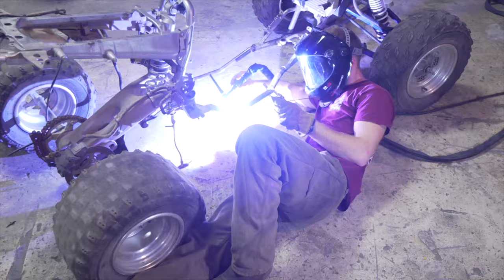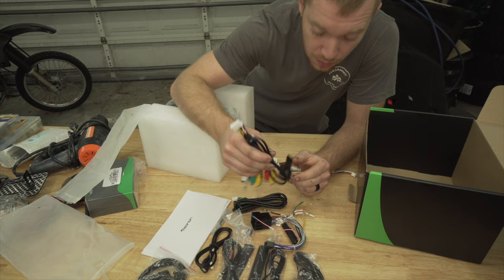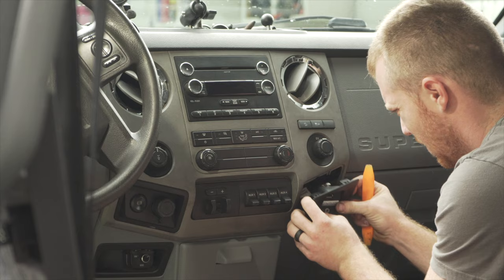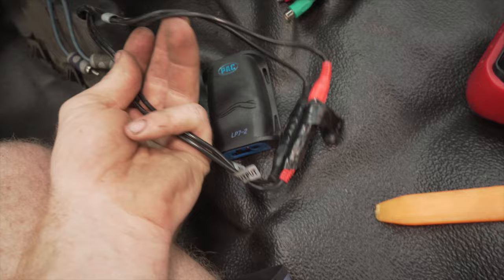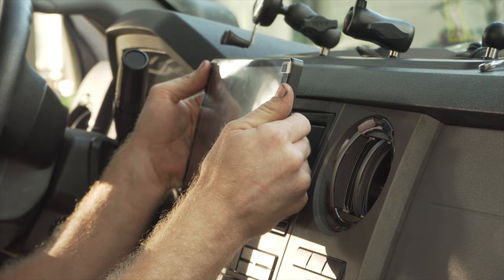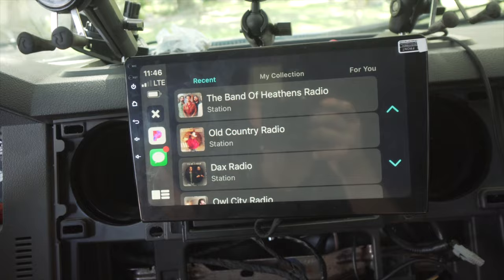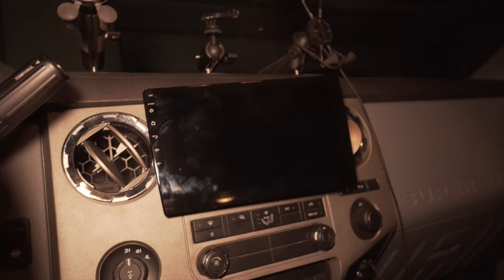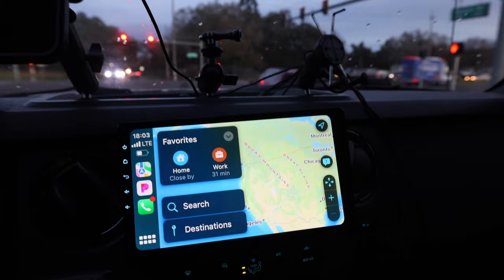I bought an ANDROID radio for my OVERLAND f250 build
I was in the market for a new head unit in my overland f250 build, I looked at all the name brands and all the ones that fit my criteria were 500-700 at the minimum, in that price range most of them didn't even have wireless apple carplay. I started looking at the Chinese radios for a better option that has more bang for the buck as well as more functions as it's more expensive counterpart. I came across a Chinese brand that has been around like 20 years, so it's pretty reputable company (supposedly) it is called Eonon. I found one of their models with a oversized screen that fits in a normal double din spot, has wireless & wired apple carplay, screen mirroring, bluetooth, gps, 4g, dual camera input, and much more for only $300! I installed it and only had a few issues, now I think I have everything figured out! it should be ready for all our adventures out west!

Benjamminoutdoors

Benjamminoutdoors

BENJAMMINOUT